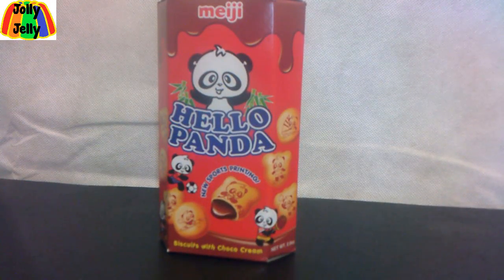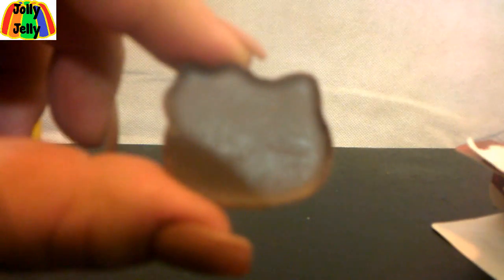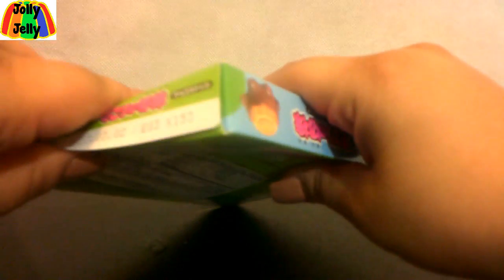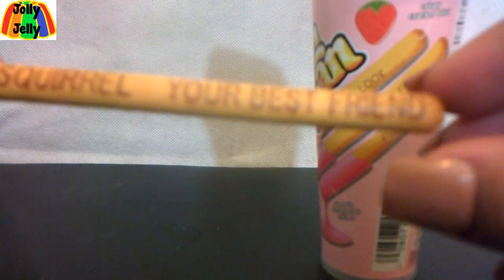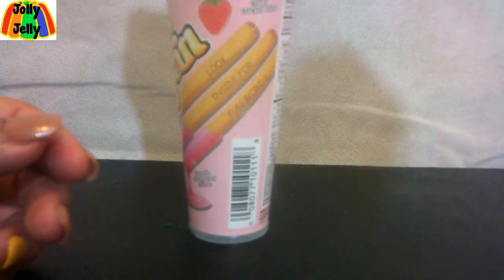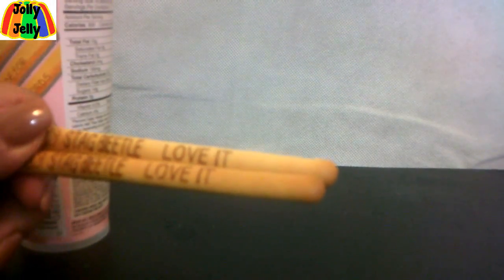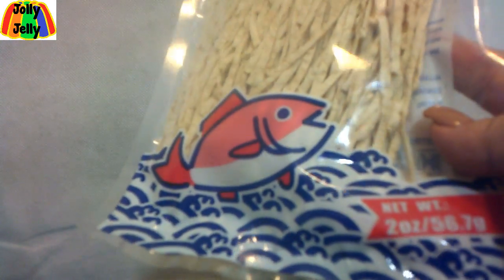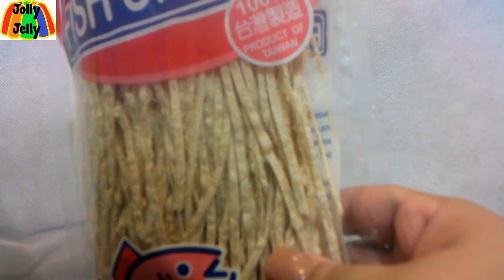Snacks Chocoboy, Everyburger, Yan Yan, Lollipops, Hello Panda, Koala Match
This is a re-edit of the original Asian snack video. Jelly tries different kinds of Asian snacks, like chocoboy, every burger, yan yan, hello panda, koala match, and fish snacks.